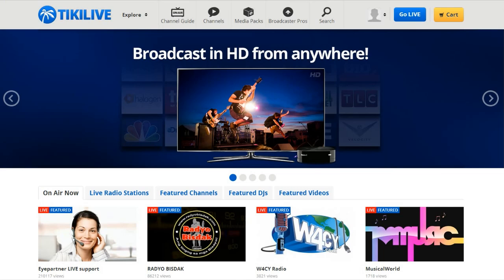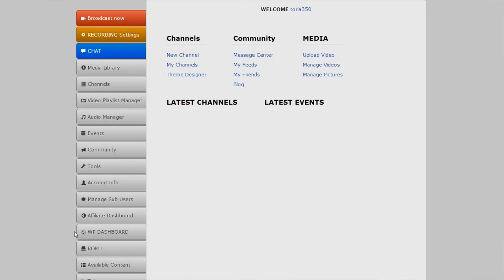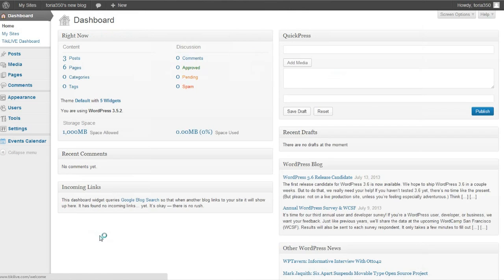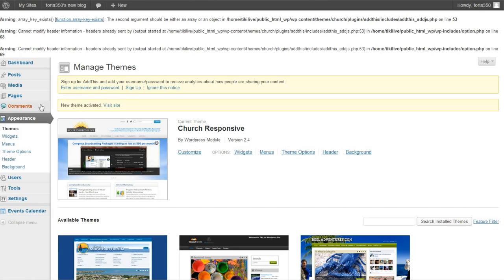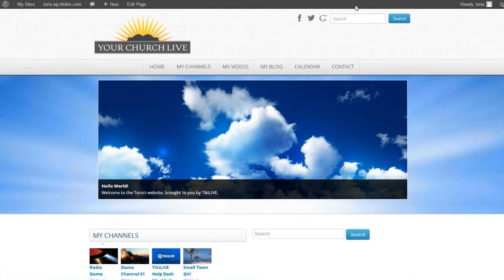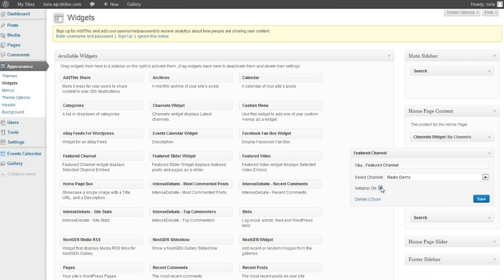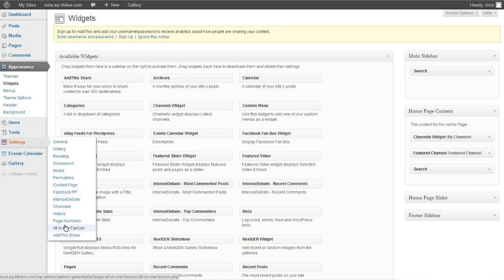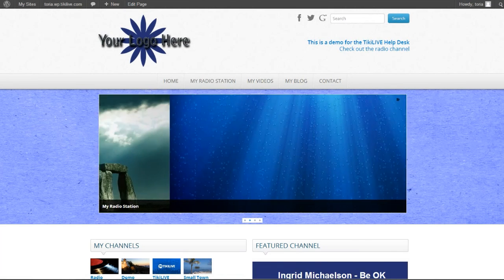Create Your Own Radio Website with a FREE TikiLIVE WordPress Site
Sign up for a Midrange or Professional level account subscription at TikiLIVE and get your FREE WordPress site. This can be used with Eyepartner's new TikiLIVE Better Than Radio to get started in creating your very own radio WordPress site. Attract viewers with your domain, posts, calendars, and radio player, customizing it all how you want and to your name.